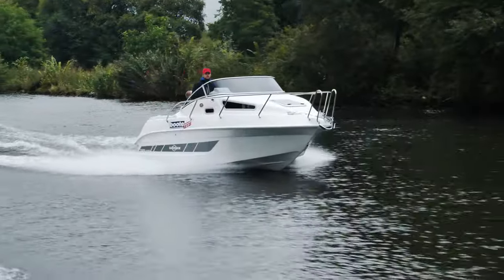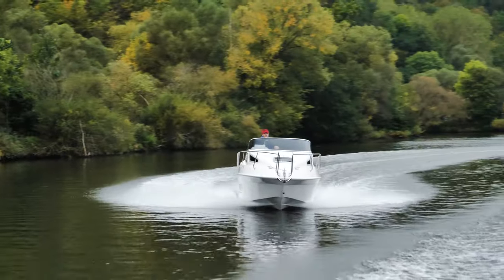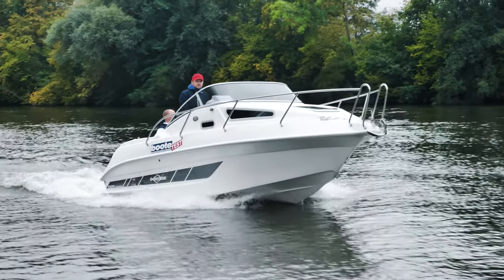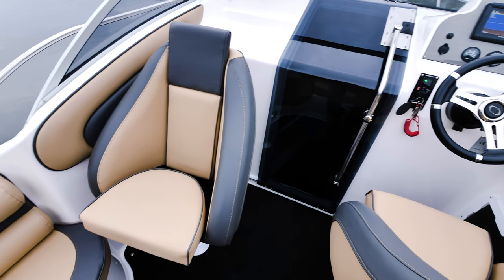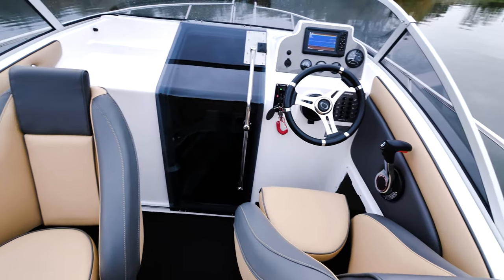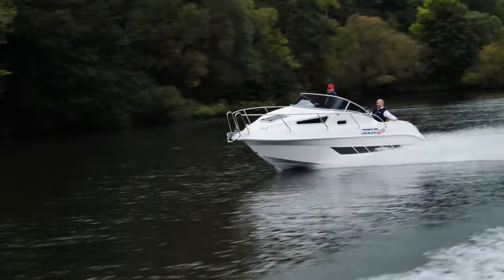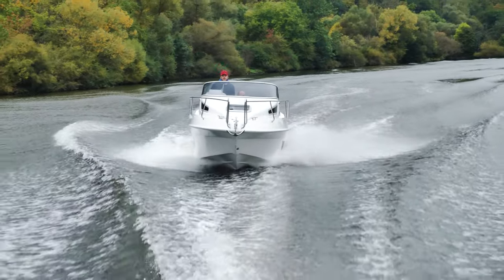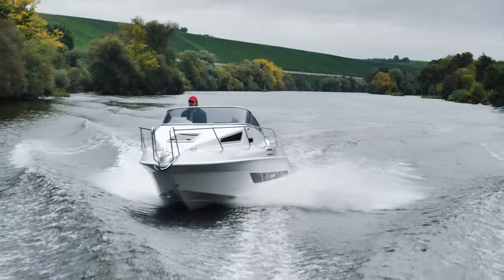Das perfekte Trailerboot - ÖCHSNER - SX20 YACHTLINE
Besser den je: Die SX20 Yachtline, der beliebte Weekender von Öchsner hat ein Facelift bekommen.